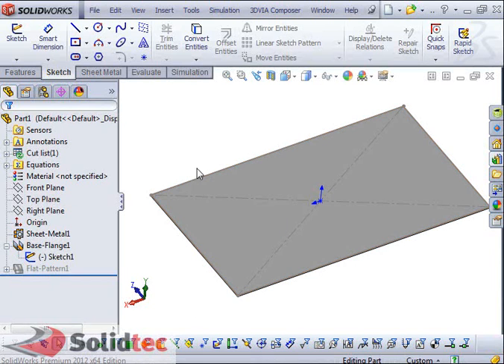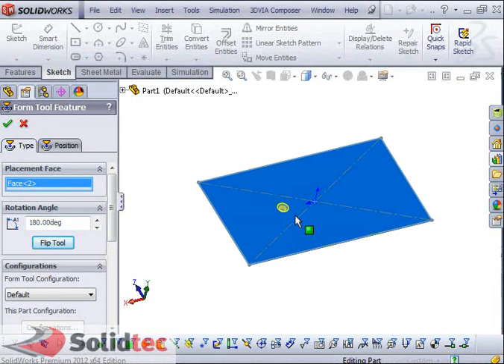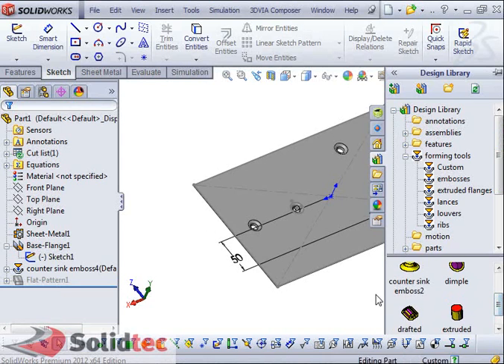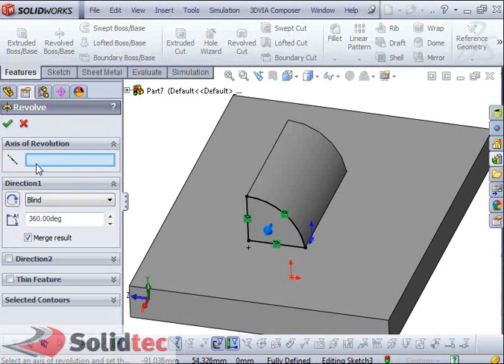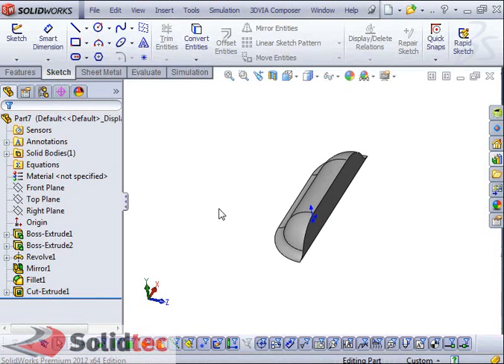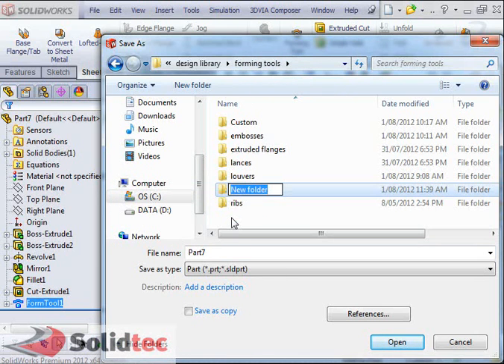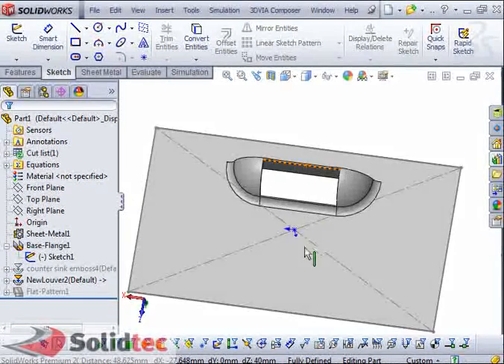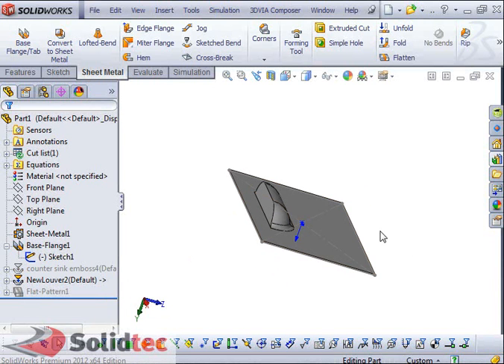Custom Forming Tool in Solidworks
In this video, I illustrate how to add forming tools to your sheet metal parts and also show you how to create a custom forming tool.